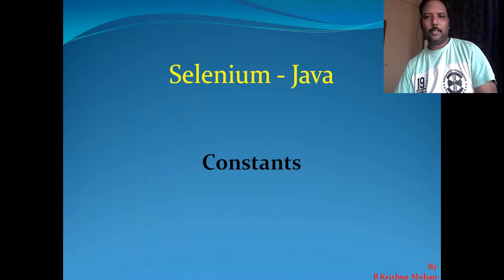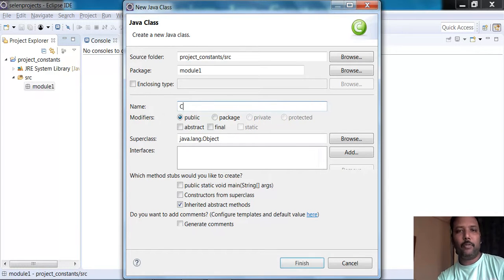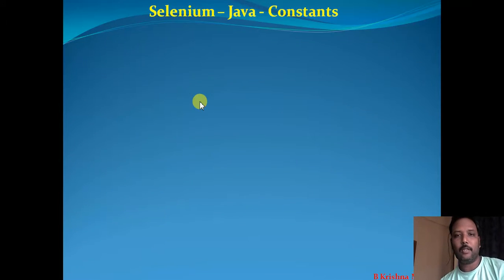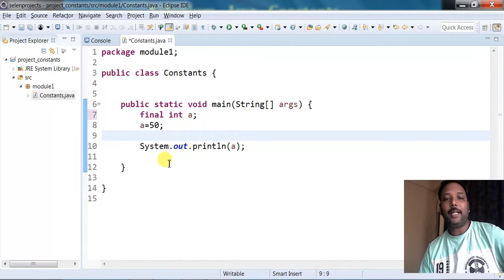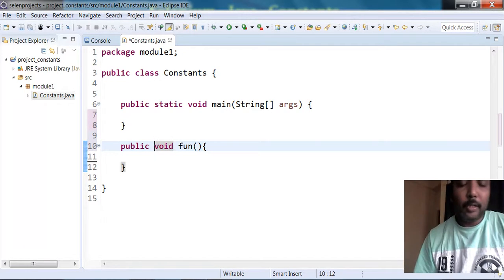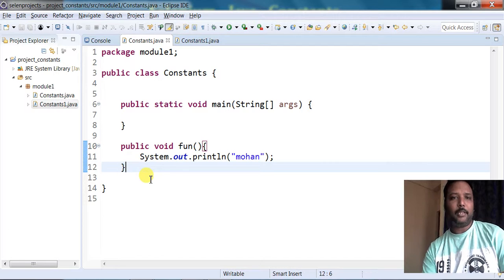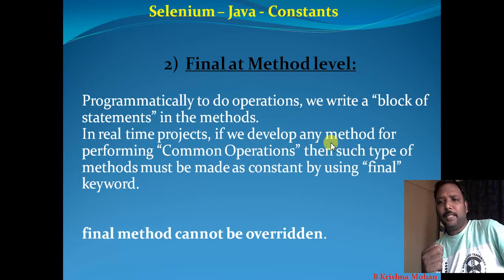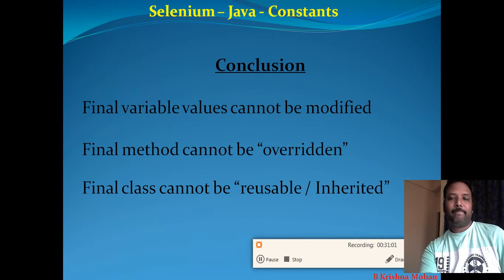Java-Constants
Java Classes-Constants